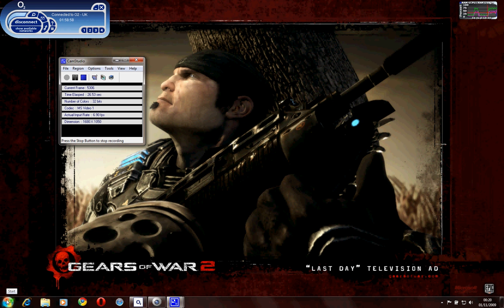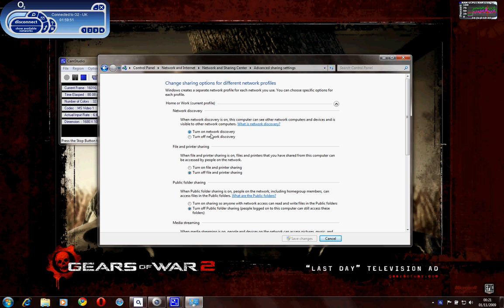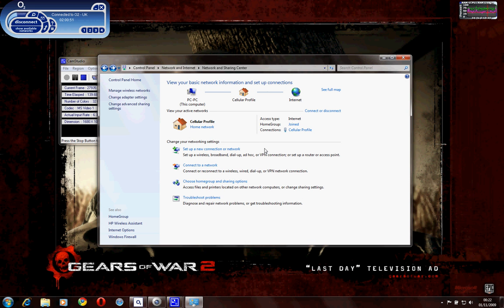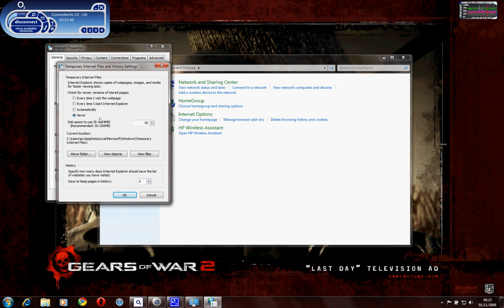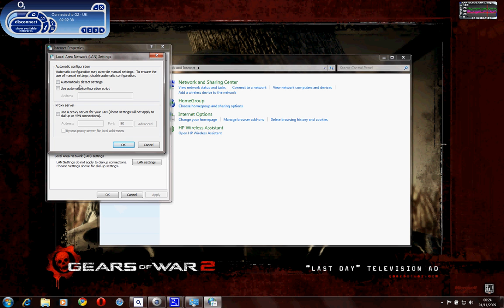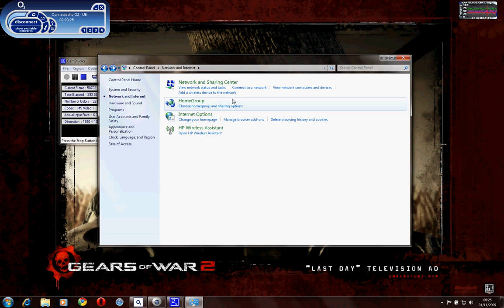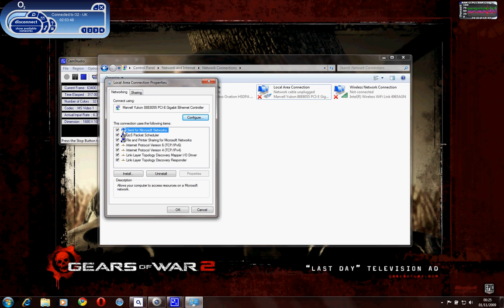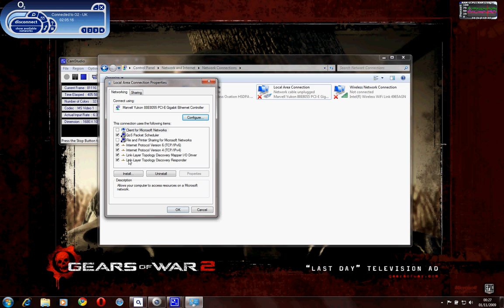SOME WINDOWS 7 TIPS